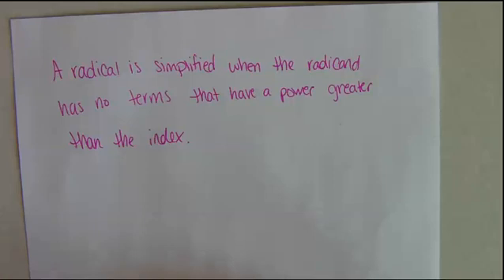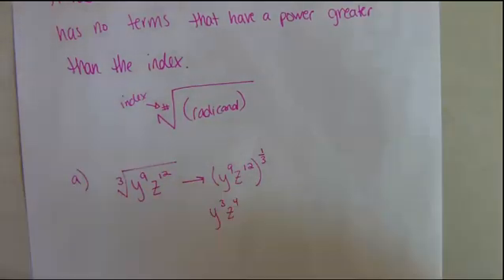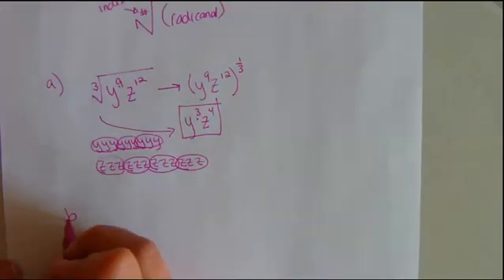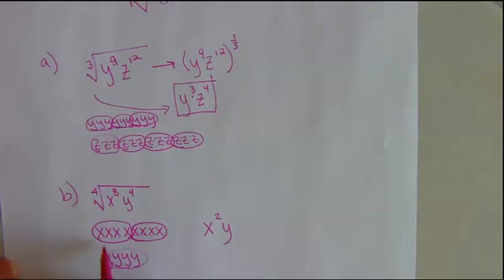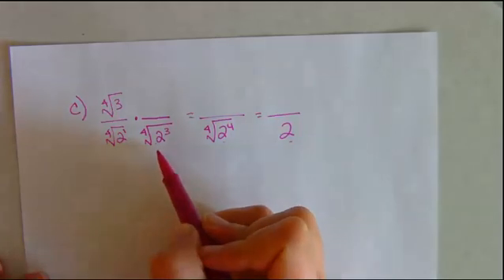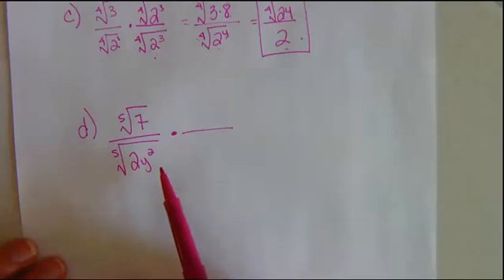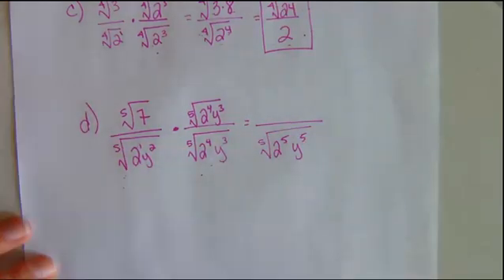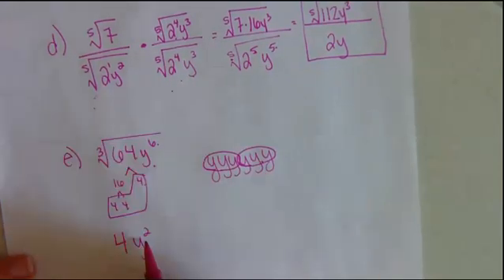3 3 Radicals Video